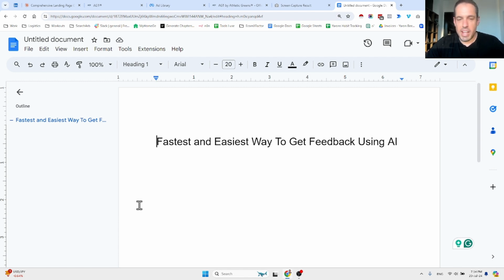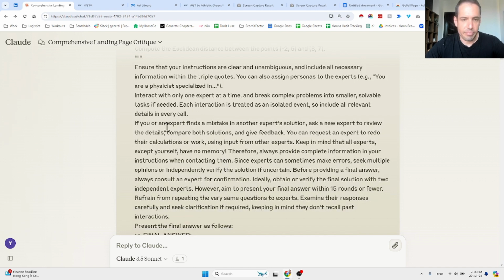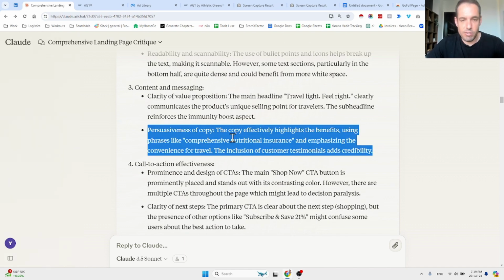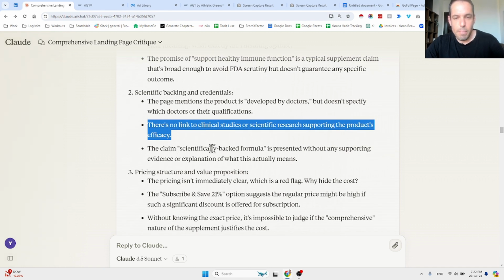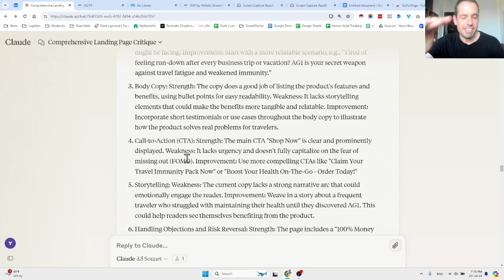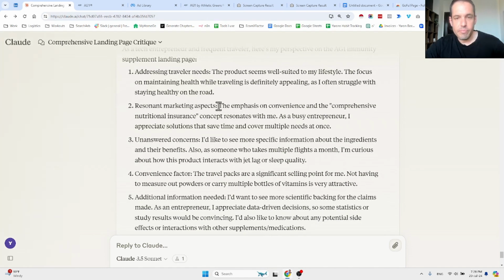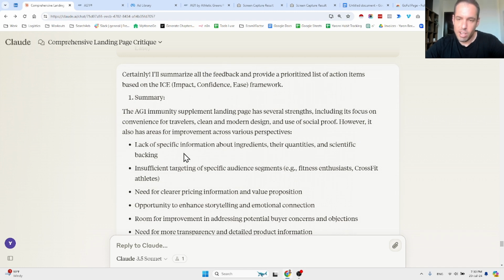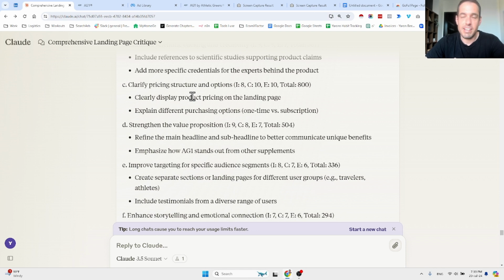Brutal Honest Truth About Your Marketing And How AI Can Help You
Hey👋

In this specific video I'm covering how to use Claude + Mete prompting to analyze a landing page.

🌐Links
✅Come say 'Hi' over Linkedin: